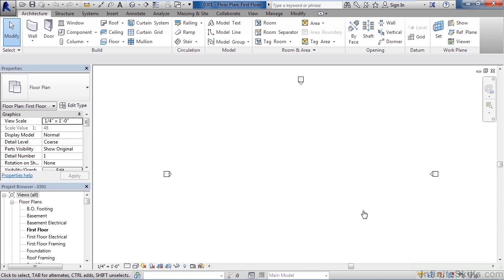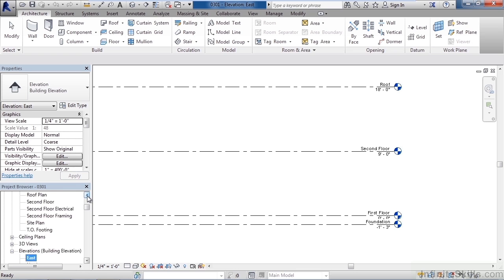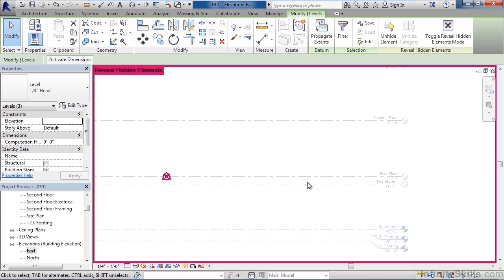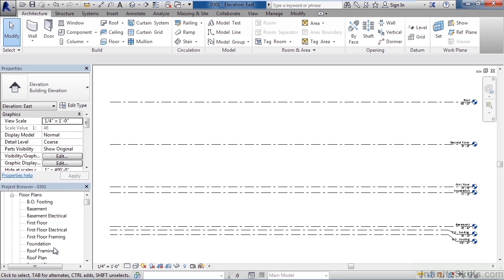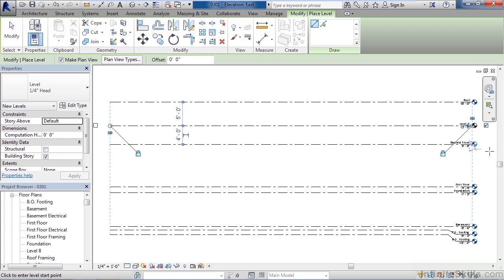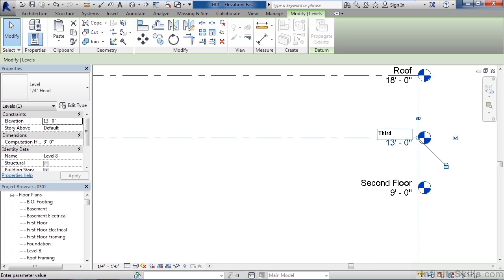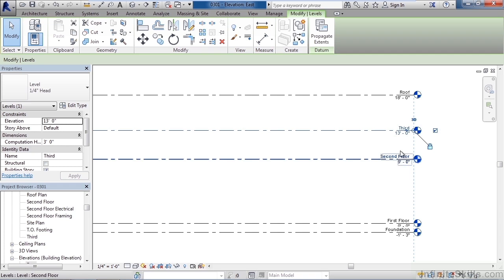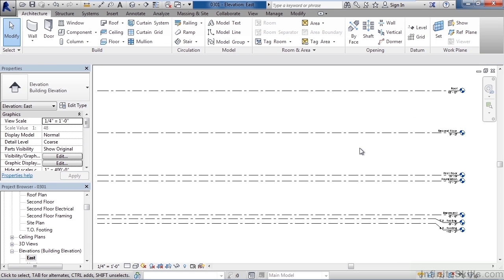Revit Architecture - Building A House Tutorial | Creating Levels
Want all of our free Revit training videos? Visit our Learning Library, which features all of our training courses and tutorials

More details on this Revit Architecture - Building A House training can be seen This clip is one example from the complete course. For more free Revit tutorials please visit our main website. YouTube